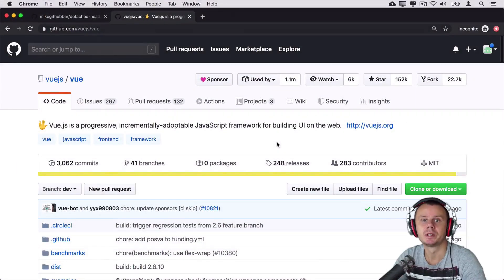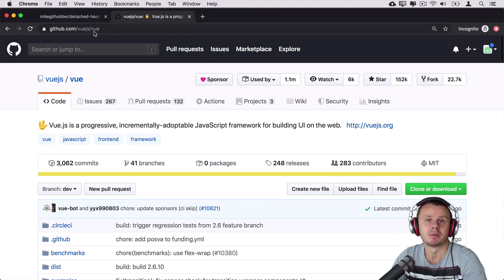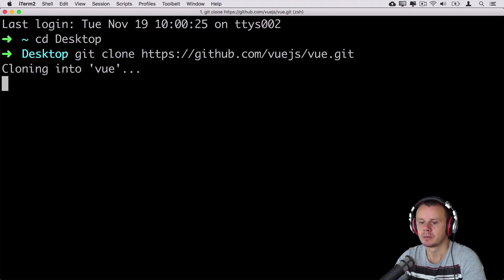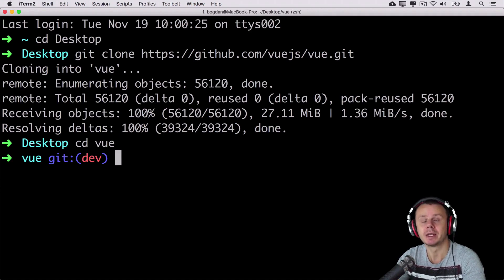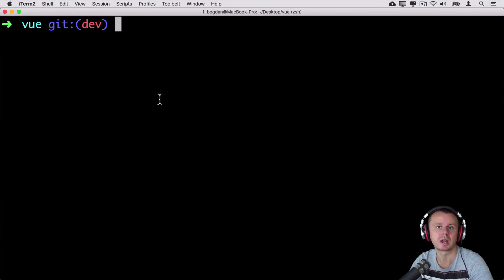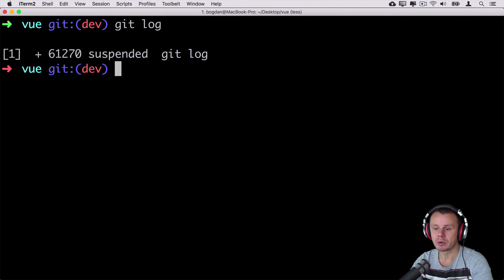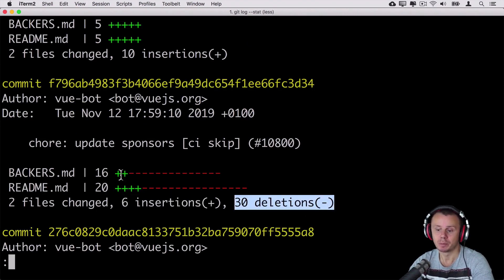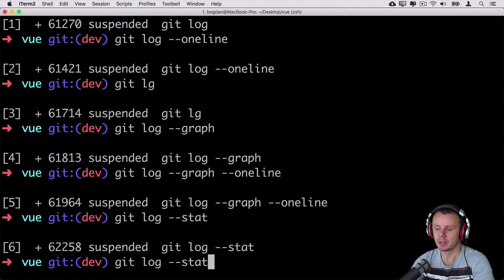Advanced Git and GitHub Features: Squashing, Cherry-picking, Amending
Did you struggle using and understanding advanced Git features? Let me explain them in this tutorial. Each of the features like Squashing, Stashing, Resetting, Amending or Cherry-Picking I will show you on practice using real-world Git project.

Also you will understand how to use Git reflog - history of all Git operations with ability to reset repository back to any historical state.

Intro to the Advanced Git Features 00:00
Cloning one of the public repositories 01:09
Git log options - oneline, graph, stat 04:22
Git shortlog 10:03
Filtering commits by author or keyword 11:47
Pretty formatting of git log 14:38
Filter out merge commits in git log 17:44
Git reset 20:49
Git revert 31:08
Modifying last commit using amend option 39:39
Cherry-picking commits 43:31
Reflog - log of all Git operations 49:23
Stashing changes using terminal 56:37
Stashing using GitHub Desktop 1:02:03
Garbage collection 1:04:27
Squashing of commits at GitHub 1:07:46
Interactive rebasing with squashing in the local repository 1:15:45
Git development workflow 1:23:24